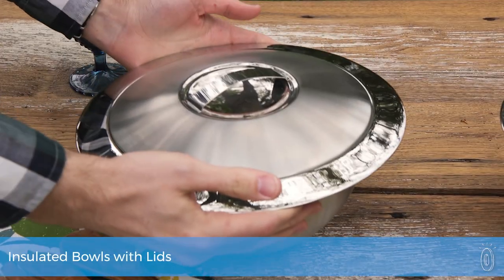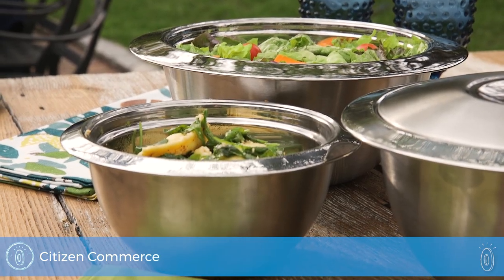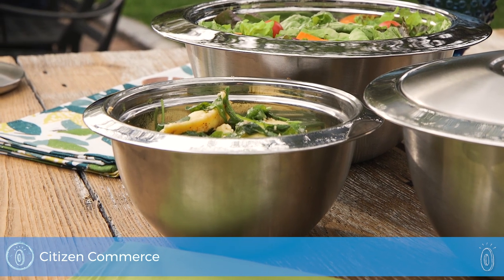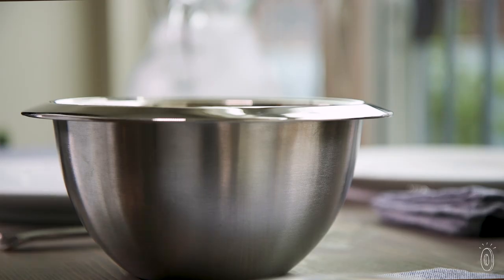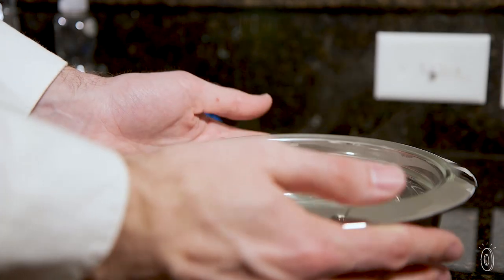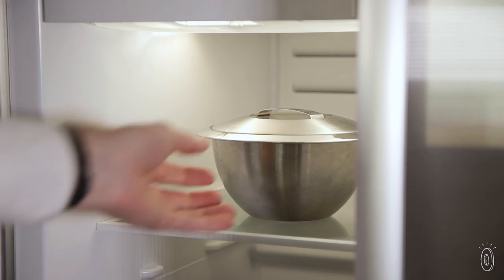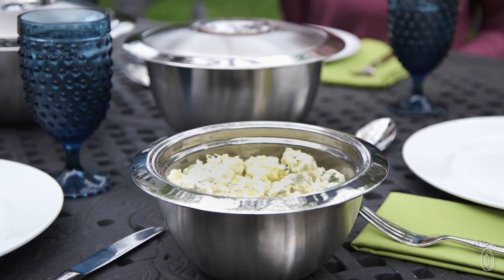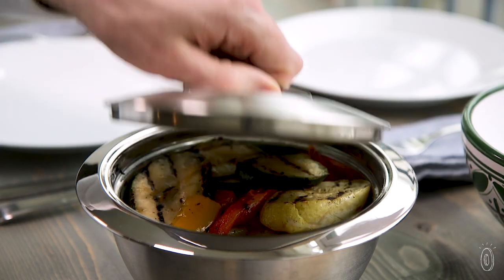Oggi | Insulated Bowls with Lids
This insulated bowl with lid solves the problem of serving dishes at the right temperature and looking good at the same time. It’s made with stainless steel and has double-wall insulation that keeps hot foods warm and cold foods chilled. It also prevents drippy condensation.